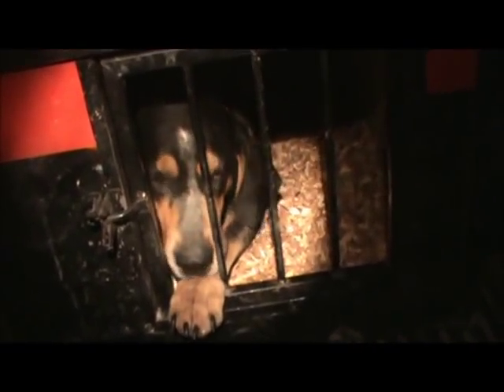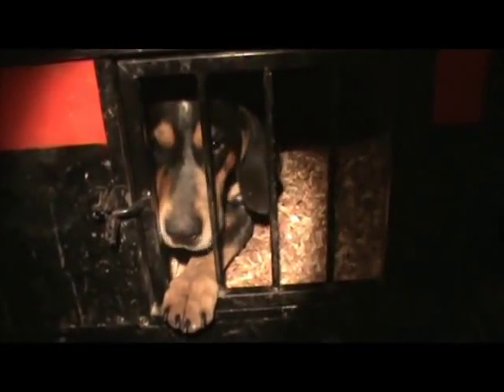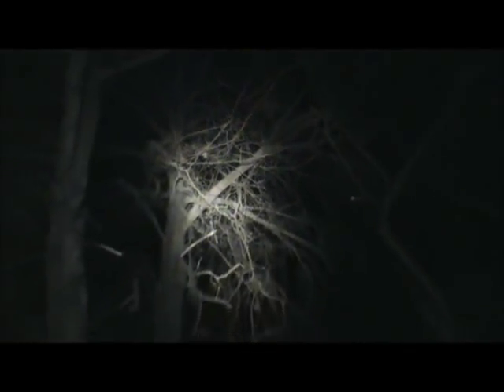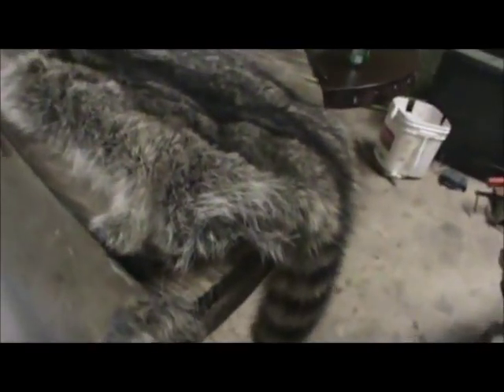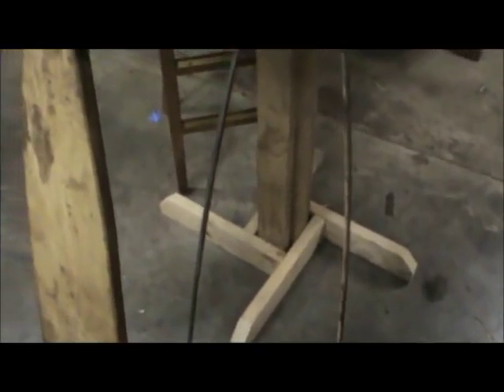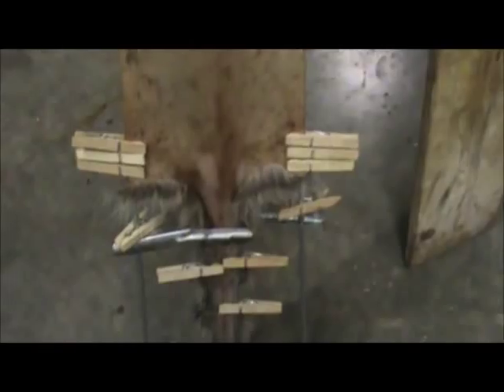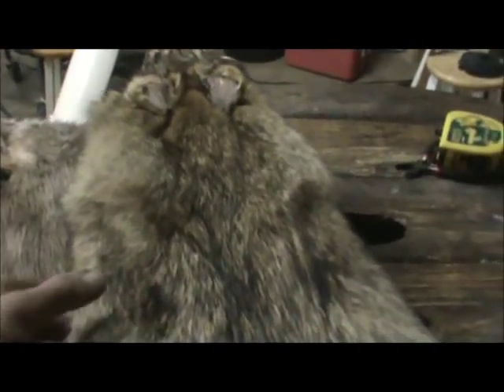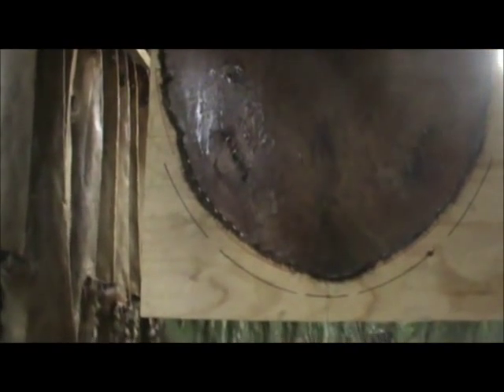Coon Hunting and Fur Handling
I made this video for the local gade school. I know its long but figured I took the time to make it, so i'd upload it anyway.